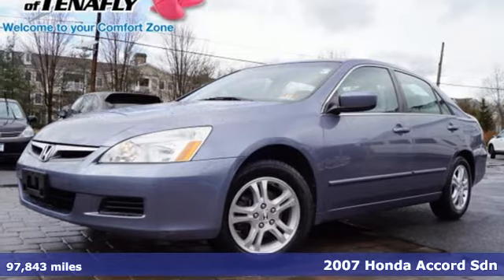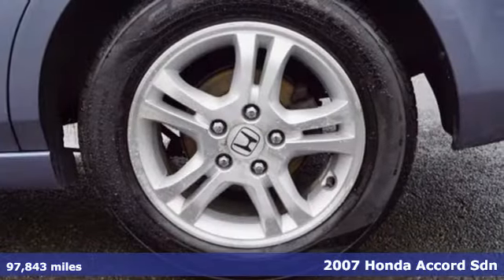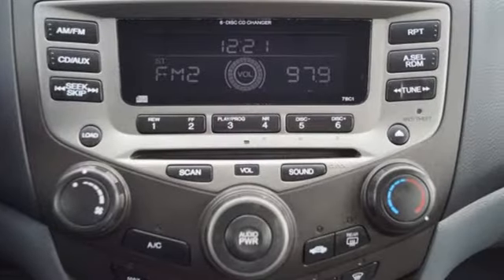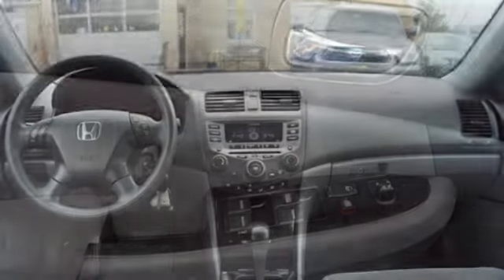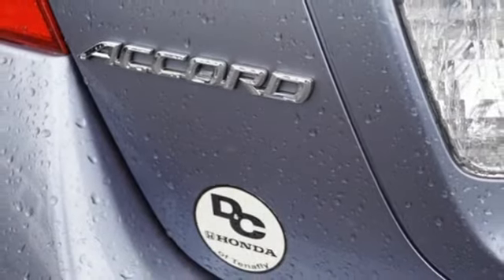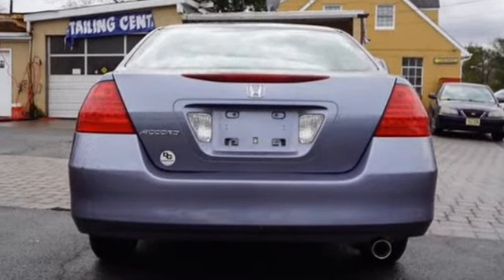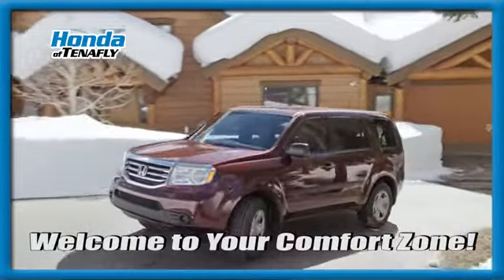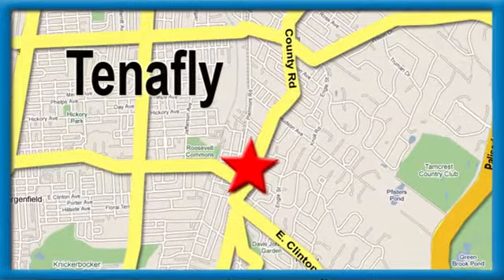Used 2007 Honda Accord Teaneck Englewood, NJ 60215A - SOLD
Year: 2007
Make: Honda
Model: Accord
Trim: SE
Transmission: 5-Speed Automatic with Overdrive
Color: Blue
Interior: Gray
Mileage: 97843
Stock #: 60215A
VIN: 1HGCM56337A143532
Odometer is 42421 miles below market average! Gray Cloth. Blue Metallic FWD 2007 Honda Accord SE 2.4 2.4L I4 DOHC i-VTEC 16V Gray Cloth **WE ARE A 2018 DEALER RATER CONSUMER SATISFACTION AWARD WINNER *** WE BUY CARS!!!brbrbrHonda of Tenafly is New Jersey's First Honda dealership established in 1971. Family owned and operated for 48 years, we proudly serve all of New Jersey, New York, Connecticut, Pennsylvania and the entire world. * WE FINANCE * WE SHIP WORLDWIDE * Not all pre-owned vehicles come with 2 keys. Expect pre-owned vehicles to have minor nicks, chips All prices plus tax, title, lic, and $599 documentary fee.

Address:
28 County Road